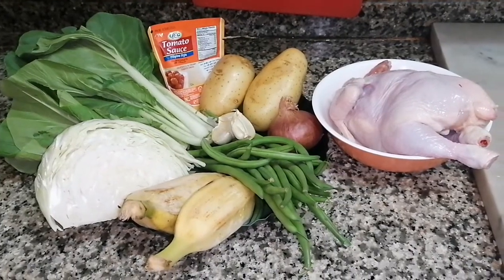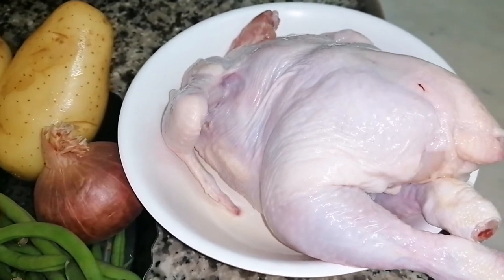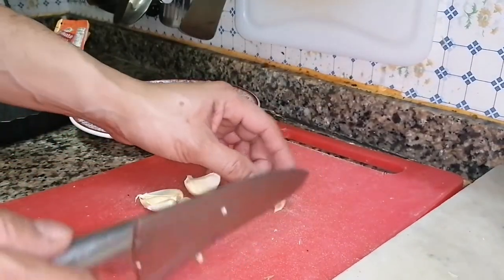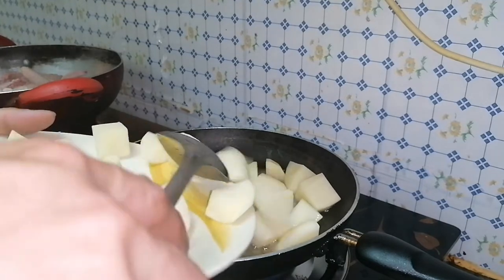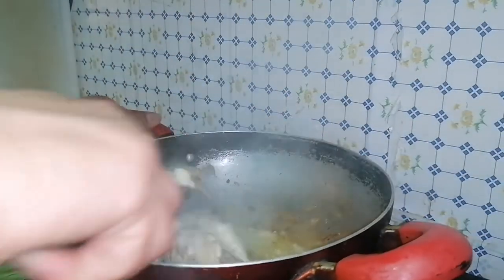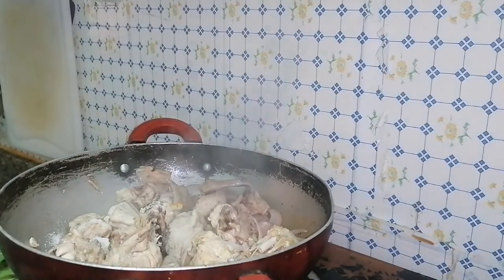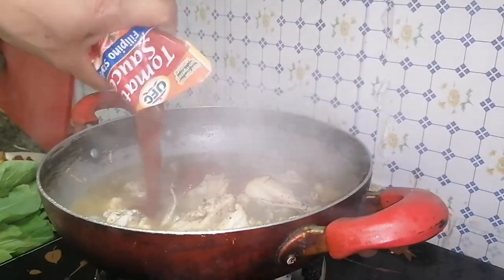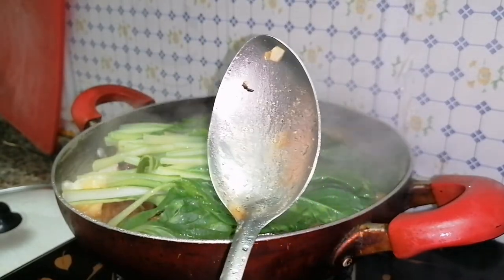Chicken Putchero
chicken putchero#chicken with banana#chicken with vegetables chicken with tomato sauce chicken menu